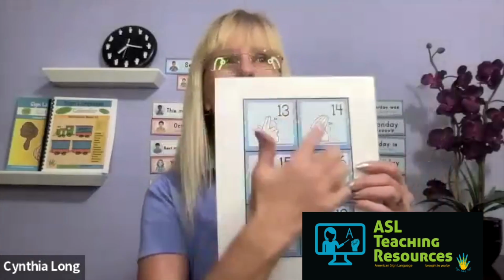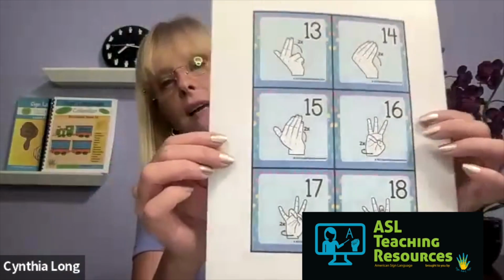How to Sign Calendar Words / ASL Calendars for the Classroom / Classroom Decor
How to Sign Calendar Words and learn about ASL Calendar Charts. All Sign Language for YOU!

To learn how to sign more words, see the dictionary on our website and sign up for our free weekly ASL activity sheets

❤️ 5 Things You Need to Know to Sign with Kids Freebie